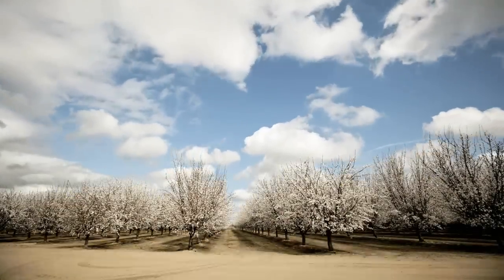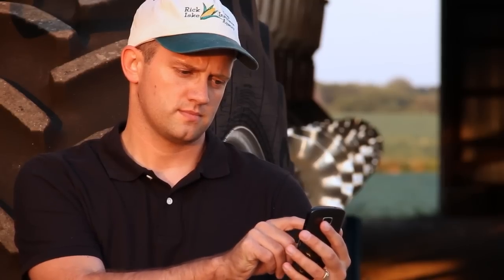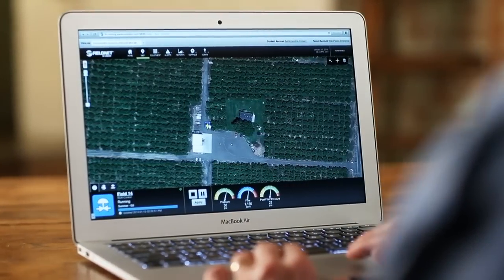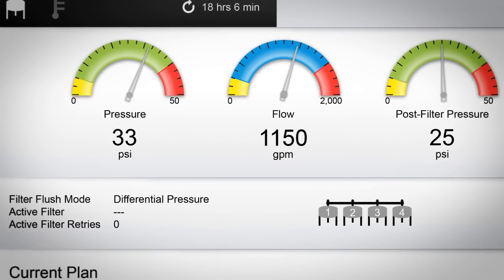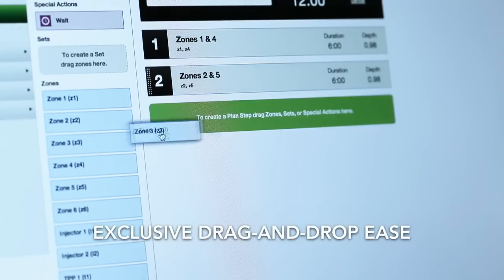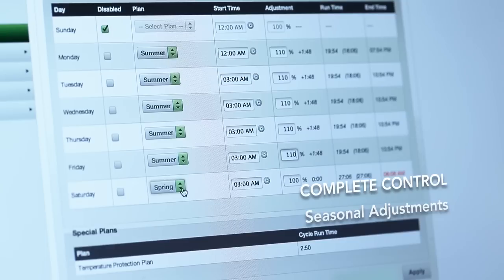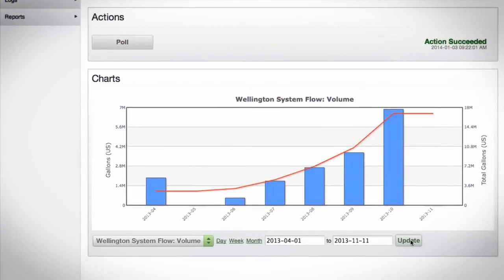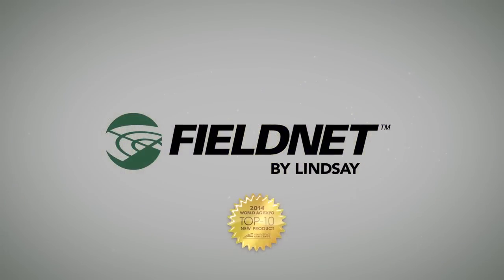FieldNET for Micro-Irrigation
FieldNET® redefines drip and micro irrigation control. The industry's most intuitive and easy-to-use wireless irrigation management solution is now available for drip and micro irrigation applications - reducing risk and saving time, labor, water, energy and chemicals.